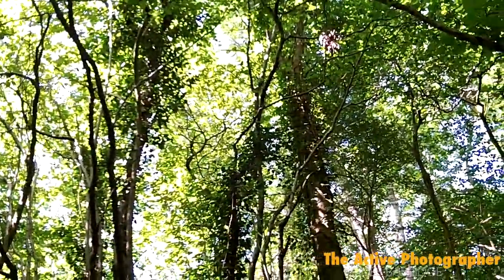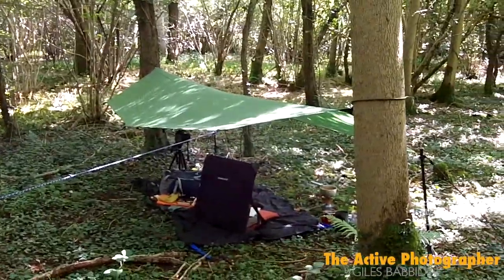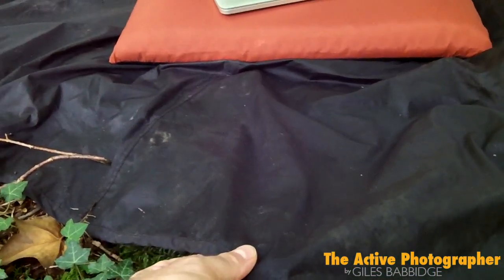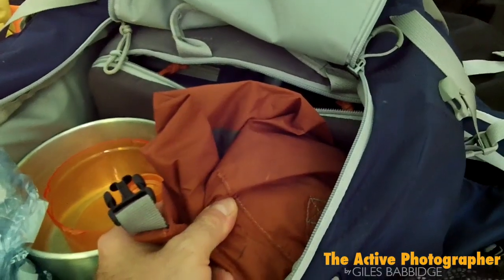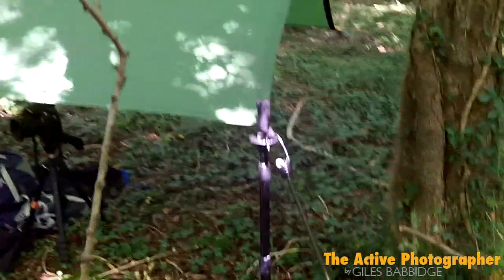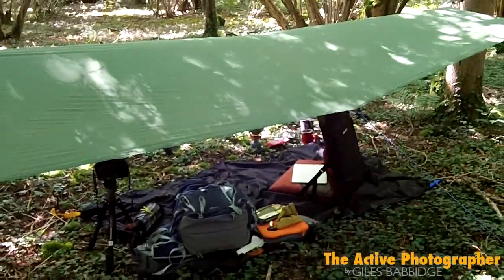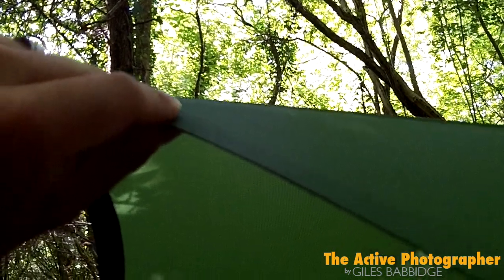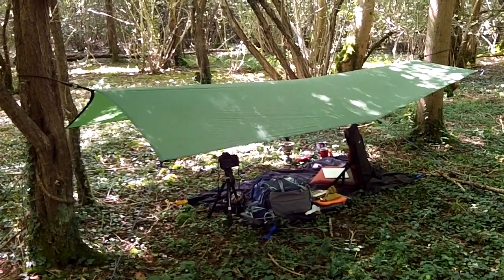The Writer's Tarp - Part 2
In the second of two parts, this video shows me setting up my tarp in the woods, ready for an afternoon of working on my forthcoming photography book.

Part 1 is a time-lapse video showing me setting up my tarp in the first instance.

** Make sure you hit the HD setting for best quality, and to ensure the whole frame displays correctly. **